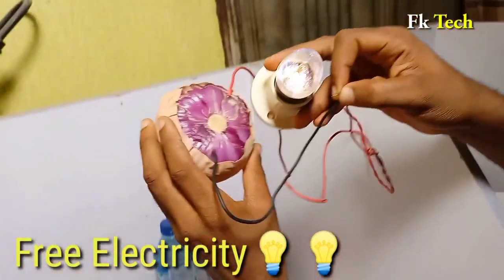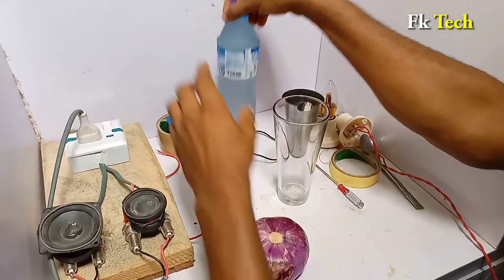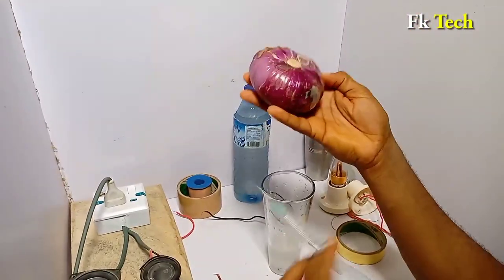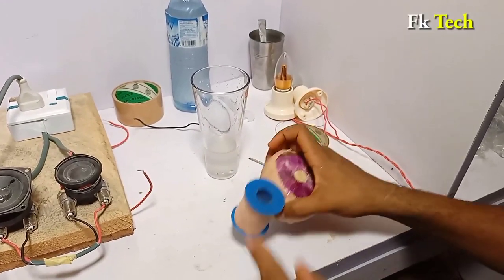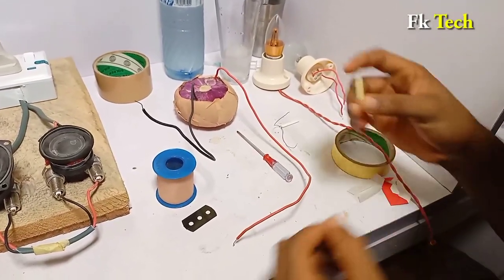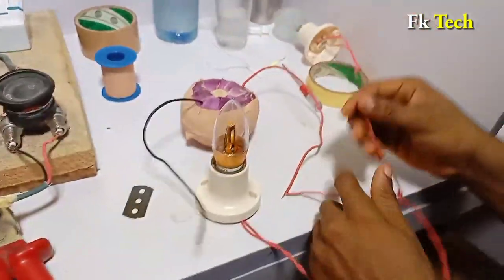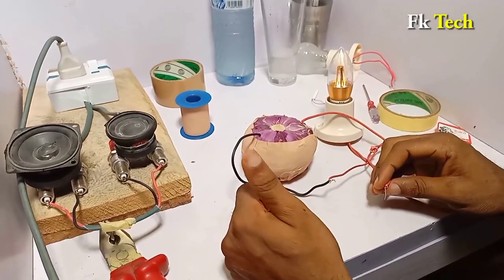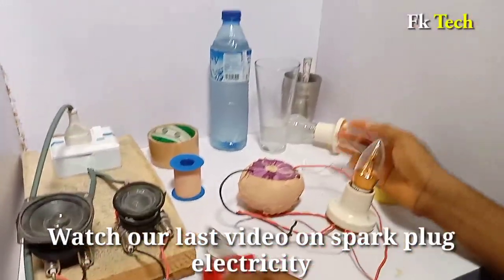Free Electricity Energy With Onion And Salt (Fk Tech)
Give a try and you will be surprised,
Multi Electric, Home Tech, Amazing Tech, Kind of Home made, American Tech, Hdbd max,  Hdbd hackers .
Multi Electric, Home Tech, Amazing Tech, Kind of Home made, American Tech, Hdbd max,  Hdbd hackers, fk free tech